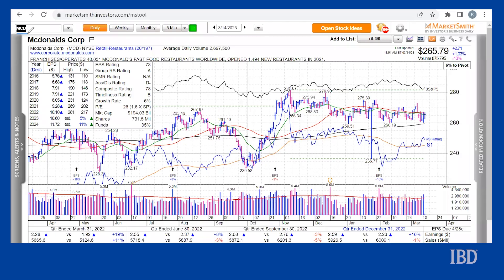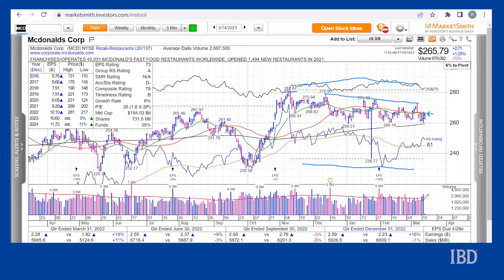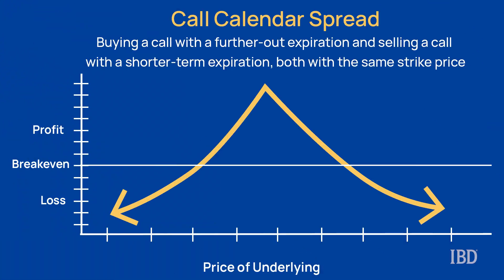MCD: A Low Risk Trade To Profit Over Time | IBD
Using a neutral option strategy, investors can squeeze out a profit in the uneventful MCD stock as it continues to drift sideways.